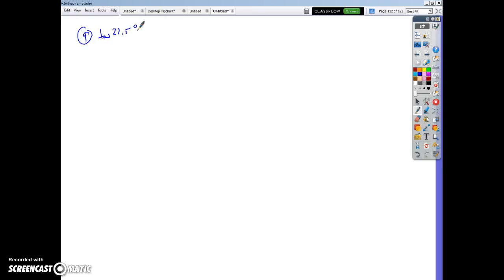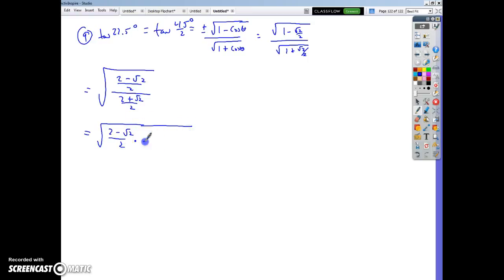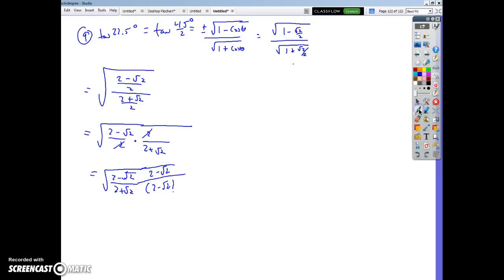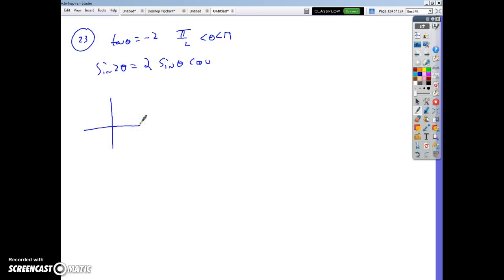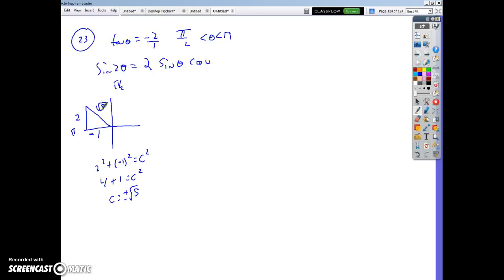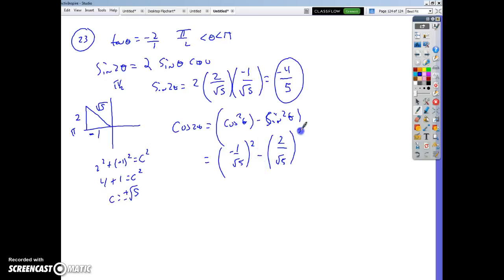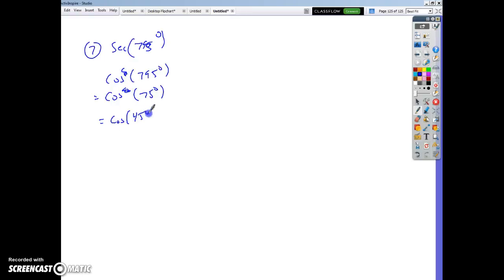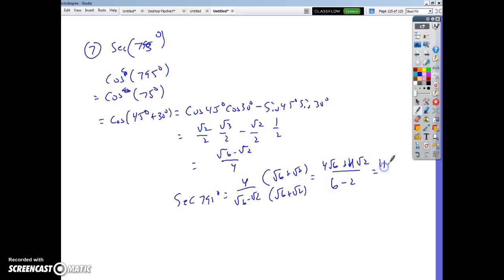tpc 5-10 examples